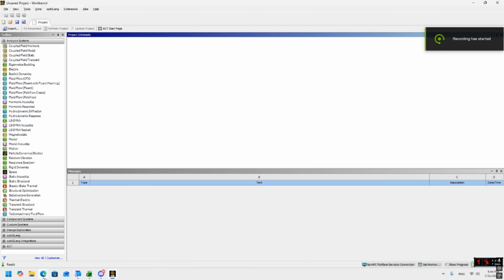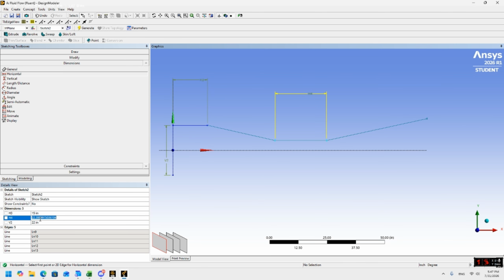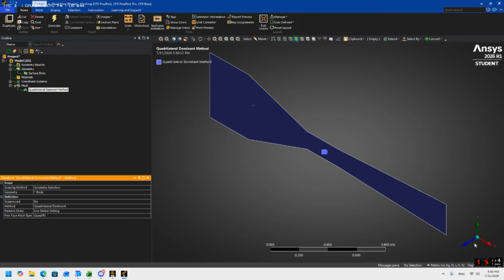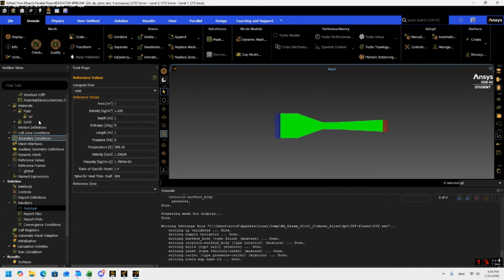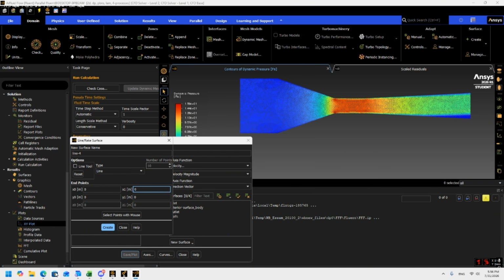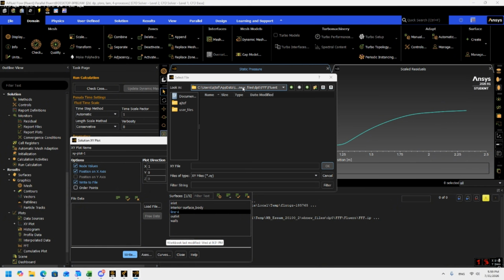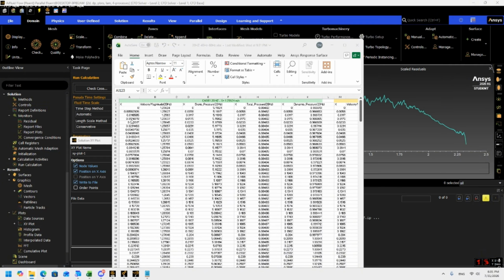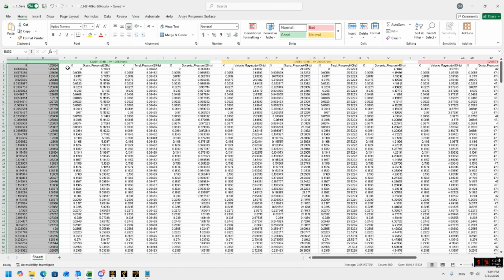UCF Wind Tunnel Project – Part 1: 20 Hz Simulation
This video presents Part 1 of our Wind Tunnel Project completed at the University of Central Florida (UCF). The simulation was performed at a fan frequency of 20 Hz using ANSYS Fluent.

This project was completed as a course assignment for Professor Ahmet Ozbay. The video demonstrates the simulation setup, boundary conditions, airflow behavior, and the results obtained for the 20 Hz case.